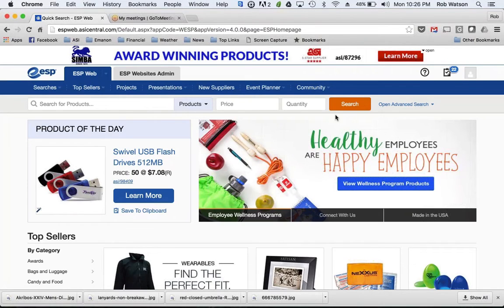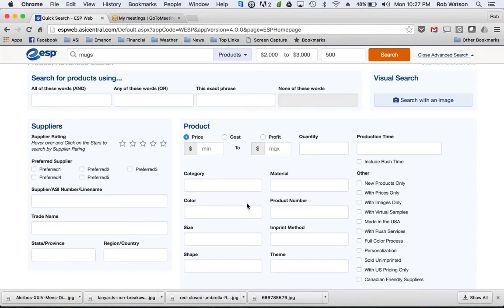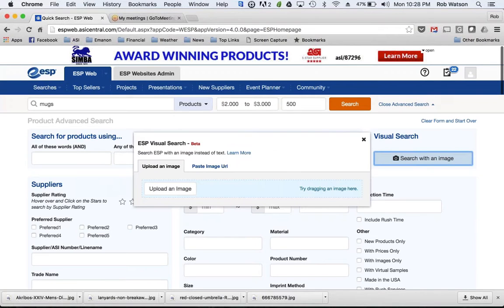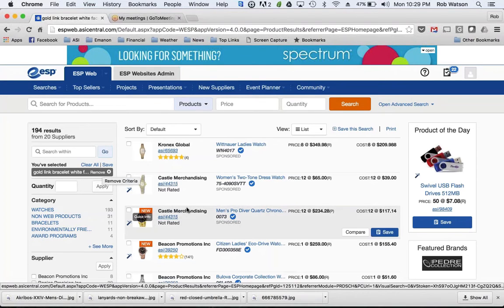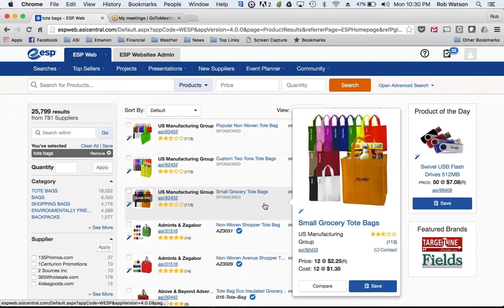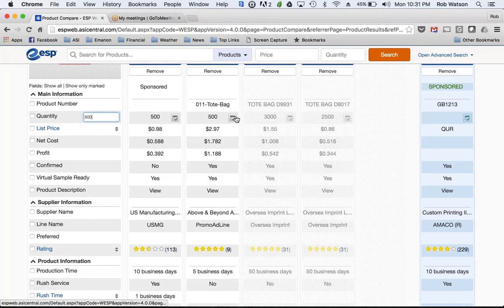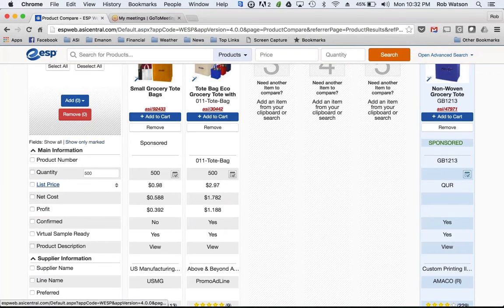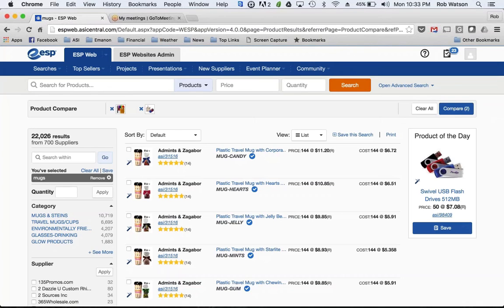Timesaving Tips and Tricks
Learn all the tips and tricks of ESP that save you time and money every day.